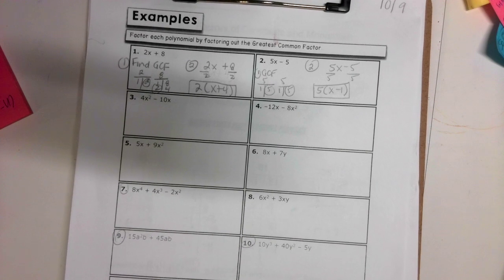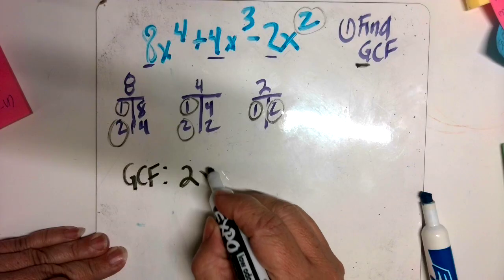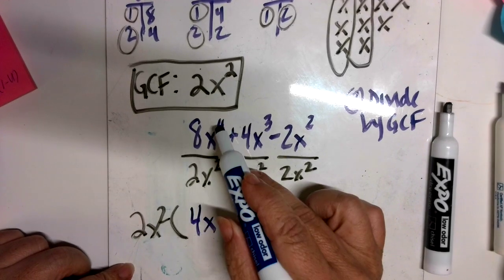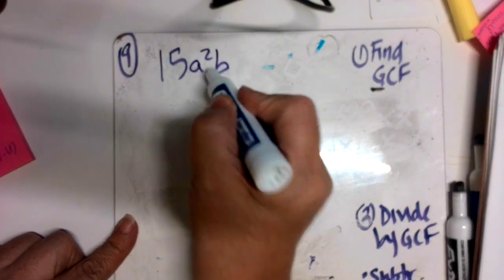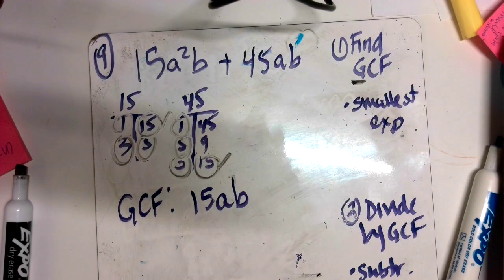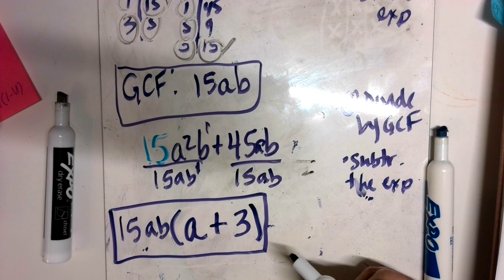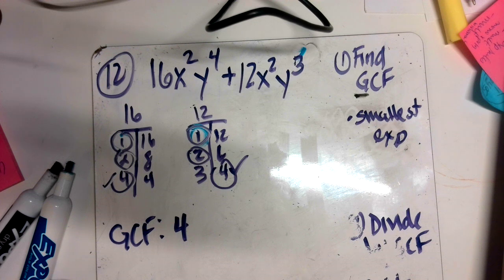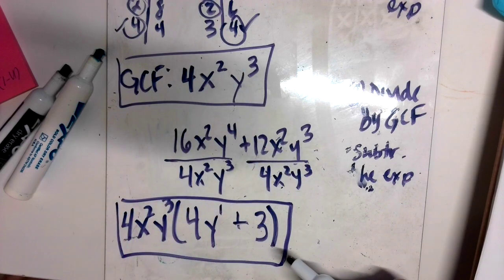Factoring out a GCF